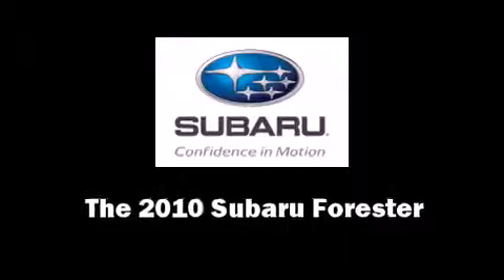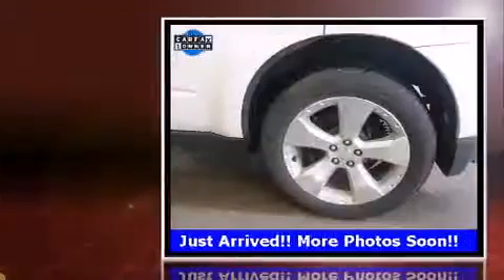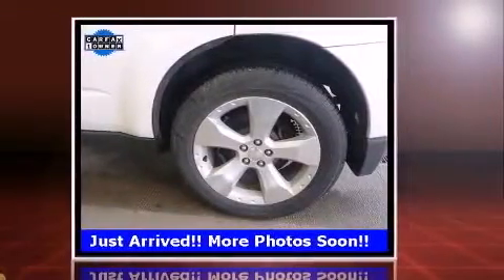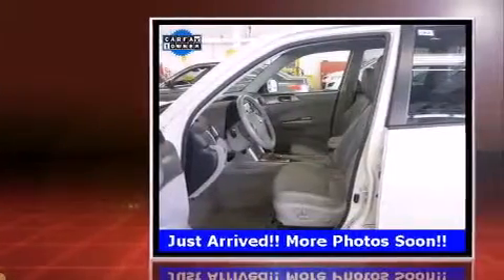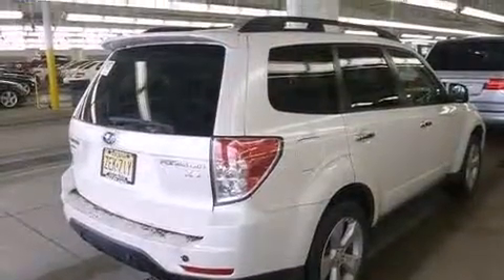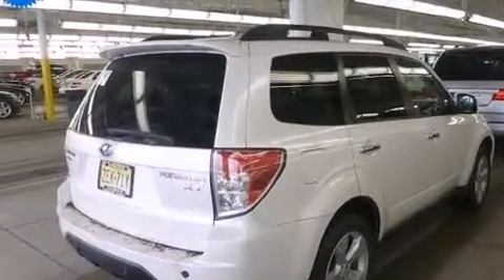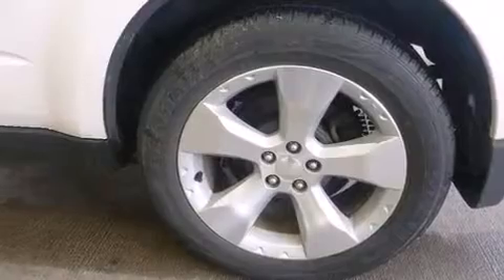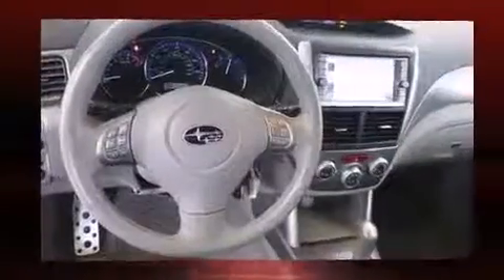2010 Subaru Forester 2.5XT in Indianapolis, IN 46240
Get excited about the 2010 Subaru Forester. Smooth gearshifts are achieved thanks to the efficient 4 cylinder engine, and for added security, dynamic Stability Control supplements the drivetrain. All wheel drive keeps this model firmly attached to the road surface. The engine breathes better thanks to a turbocharger, improving both performance and economy. All of the premium features expected of a Subaru are offered, including: 1-touch window functionality, variably intermittent wipers, heated seats, power door mirrors and heated door mirrors, power windows, remote keyless entry, and more. Features such as automatic climate control and leather upholstery prove that economical transportation does not need to be sparsely equipped. For drivers who enjoy the natural environment, a power moon roof allows an infusion of fresh air. Subaru also prioritized safety and security with features such as: dual front impact airbags, front SIDE impact airbags, traction control, brake assist, anti-whiplash front head restraints, a security system, and 4 wheel disc brakes with ABS. We pride ourselves in the quality that we offer on all of our vehicles. Stop by our dealership or give us a call for more information.